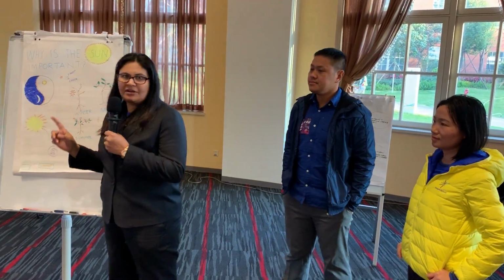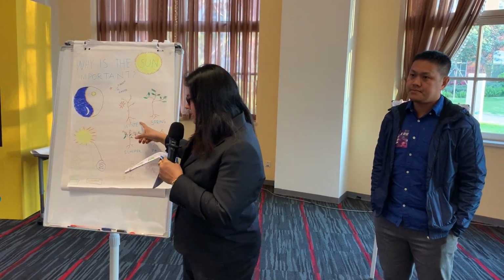China WS Grade 1 why is the sun important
Culmination of a workshop in Shenzhen China, December 2019.  Team presents their PBL team based inquiry.